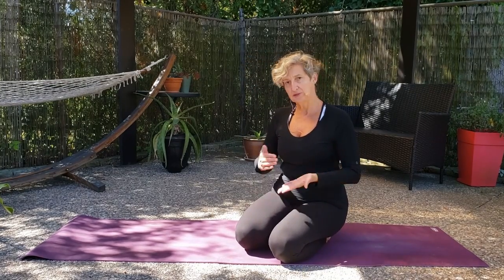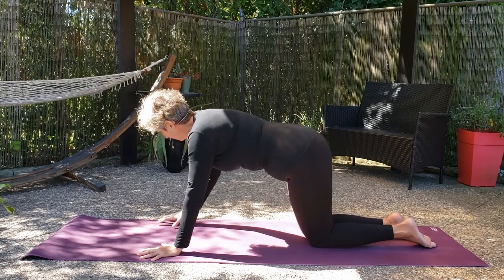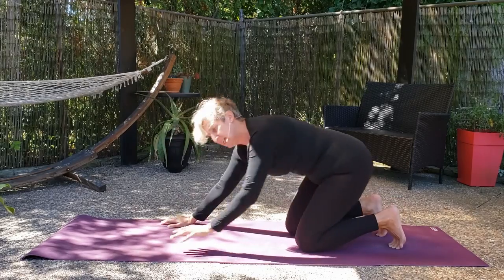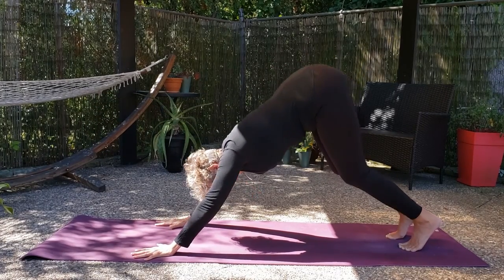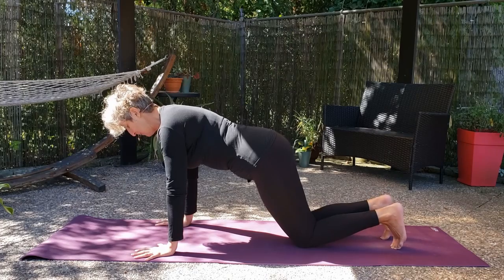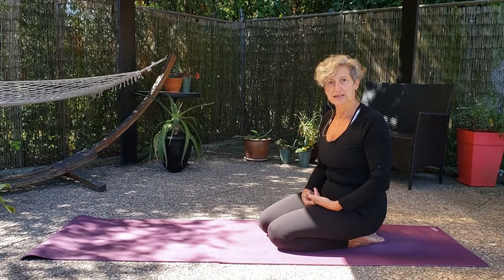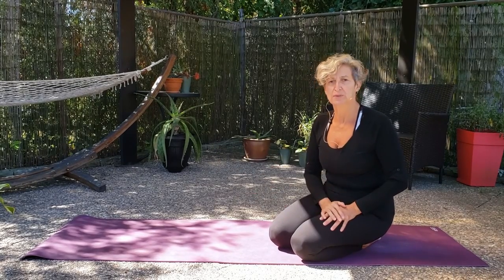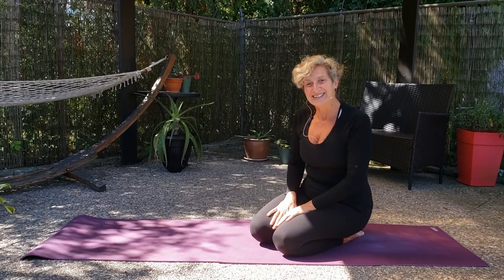transition from plank to down dog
This transition might seem obvious to some but I still wanted to address it.  The  different shoulder placement of plank and down dog is what I wanted to get at in this video.   As you work on strength from either half plank or full plank, don't forget to engage your belly muscles.